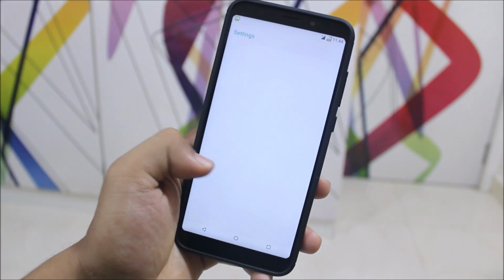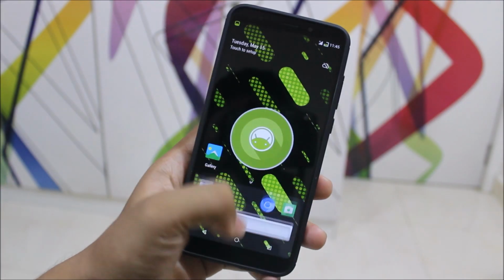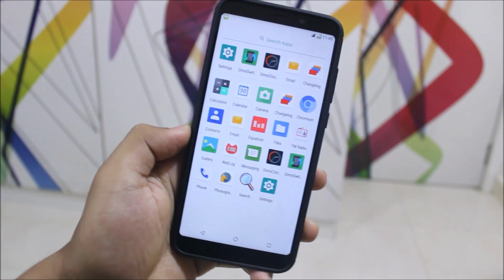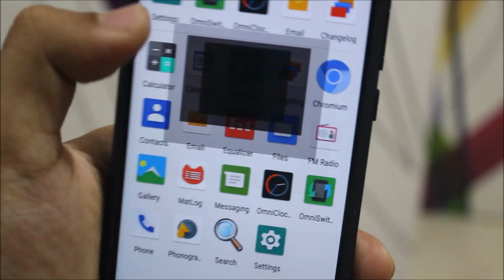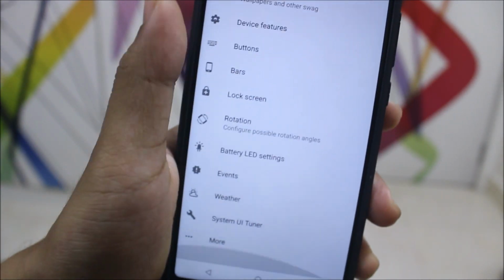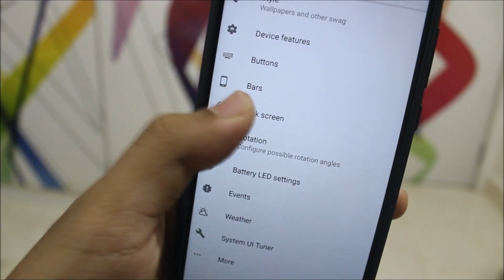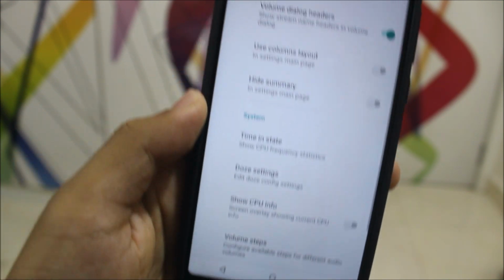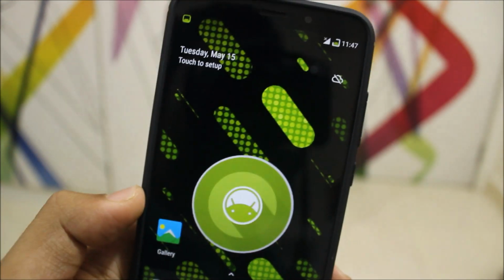OmniROM 8.1 HOMEMADE For Redmi Note 5/Redmi 5 Plus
In this video, we're going to take a look at the OmniROM 8.1 HOMEMADE with Android 8.1.0 Oreo for our Redmi Note 5 or the Redmi 5 Plus.

Credits - mdeejay

Status - Stable - Suitable as a daily driver.

Features -
Android 8.1.0 Oreo
5 May 2018 Security Patch
Omni Gears
Omni Wallpapers
OmniSwitch
Equalizer
Phonograph